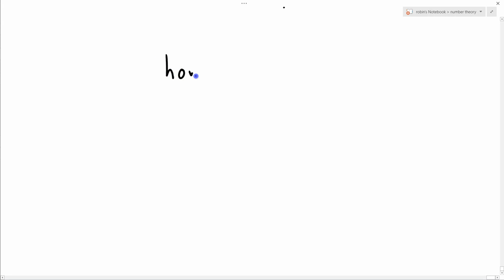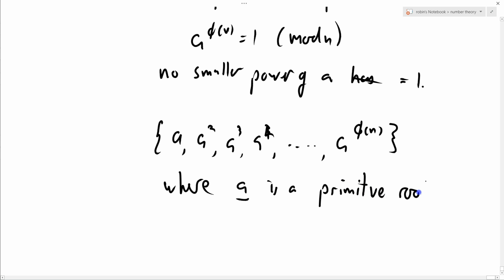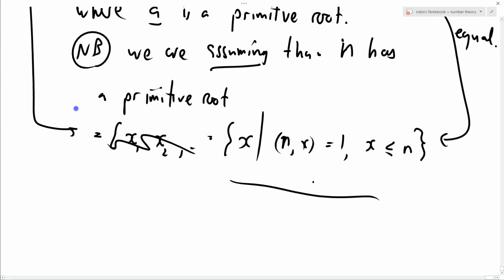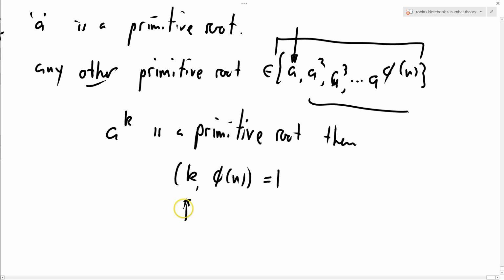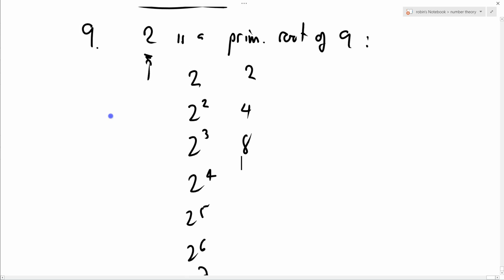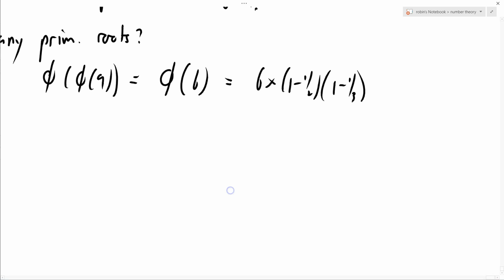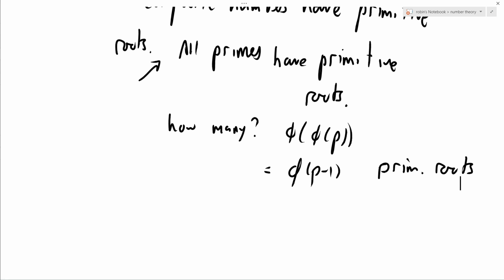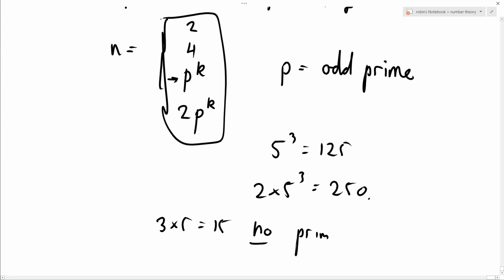Number Theory 43: When does n have a primitive root